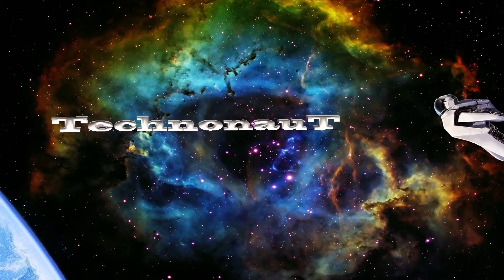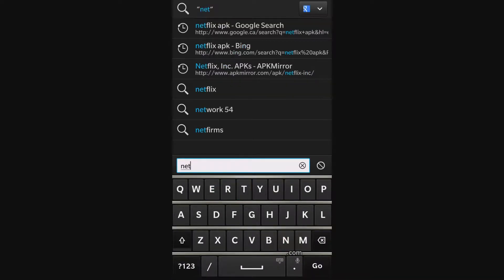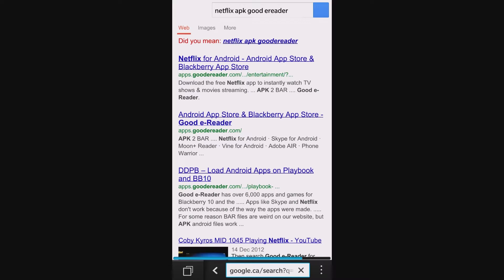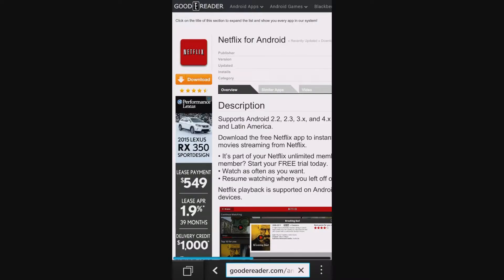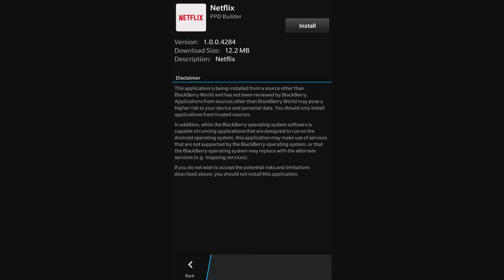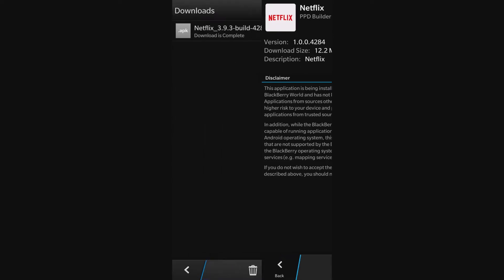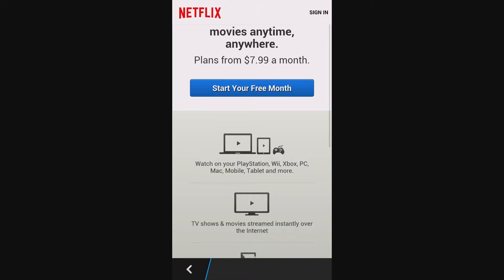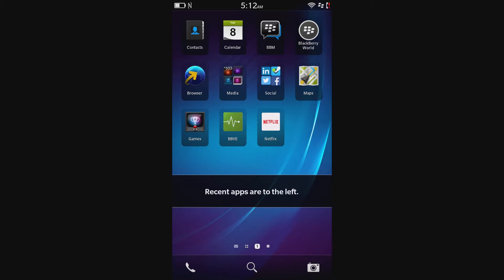BB10 How To: Installing an Android / APK file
video showing how to install an APK file also know as an Android app.